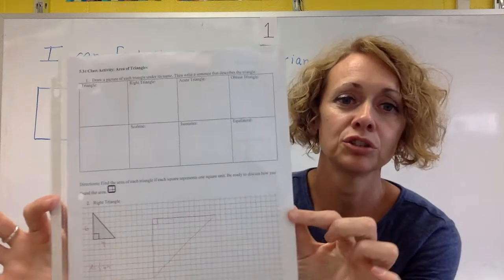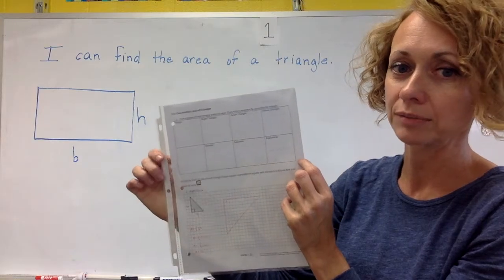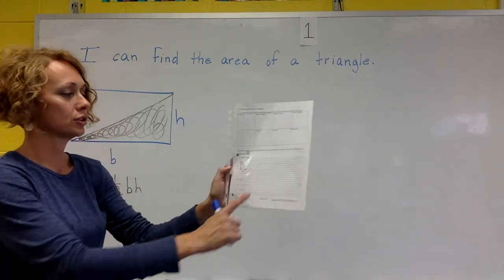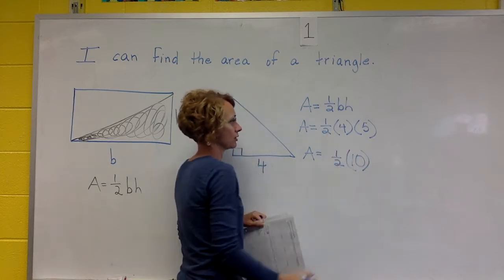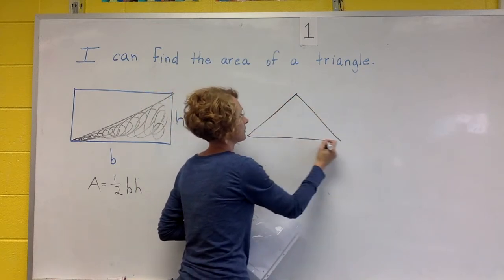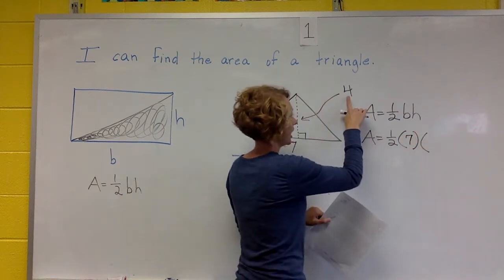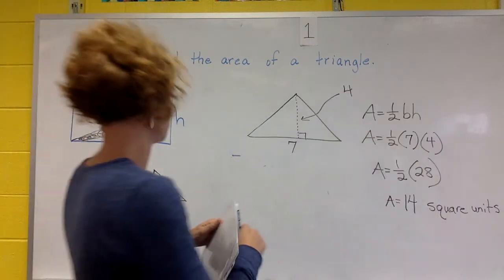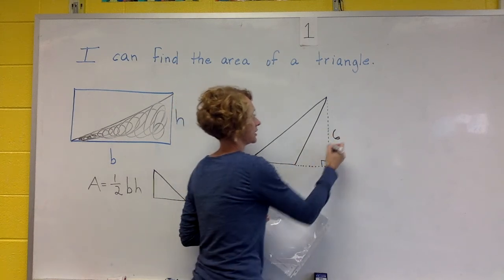Find the Area of a Triangle 2